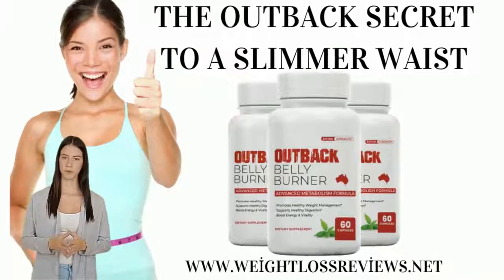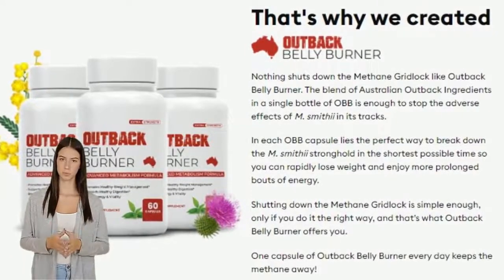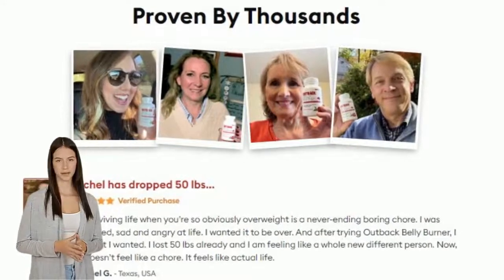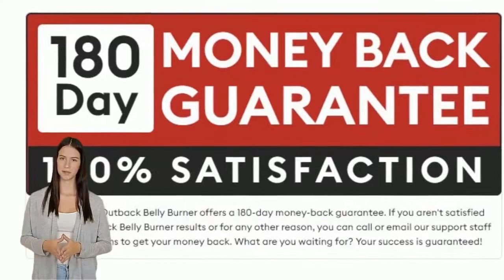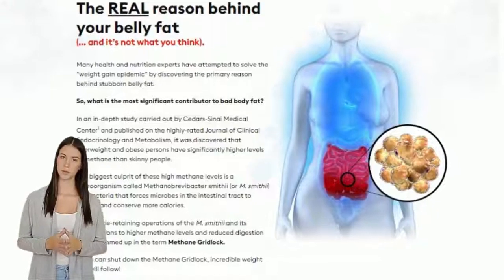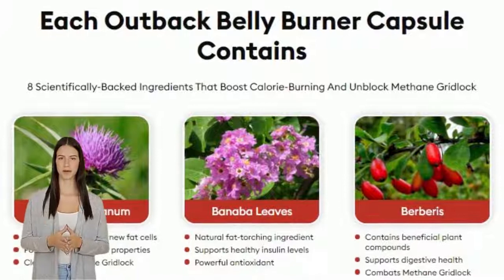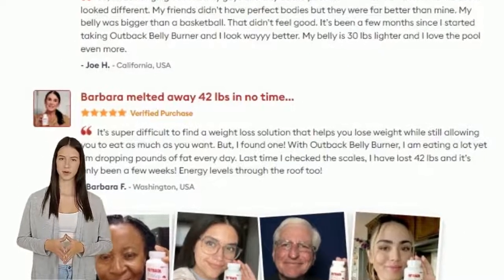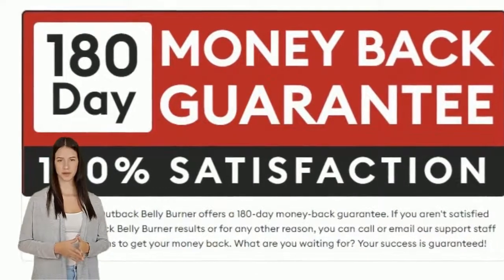Outback Belly Burner Weight Loss 😀 Outback Belly Burner Does It Work? Outback Belly Burner Reviews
Hi everyone,

Outback Belly Burner Reviews: Is it Worth Buyng? Outback Belly Burner Does it Work? Where to buy?

What Is Outback Belly Burner?

Outback Belly Burner is a weight loss supplement made up of 8 natural ingredients that have been scientifically proven to aid in the removal of stubborn belly fat. The main goal of the supplement is to get rid of Methane Gridlock in your body. Methane levels are higher in overweight people than in slender ones, according to new research, and this is the cause of many people’s unexplainable stubborn belly fat. The supplement, Outback Belly Burners works on this factor of your body, hence helping in the loss of belly fat.

All ingredients included in this weight loss formula are natural and the supplement doesn’t have any chemical substances or artificial fillers in it. The supplement is manufactured in the USA itself under a strict and sterile environment in an FDA-registered and GMP-certified facility.

Ingredients Used In Outback Belly Burner
Outback Belly Burner ingredients are the following:

🍀Banaba Leaves: The banaba tree is a Southeast Asian native. Banaba leaves have long been used in traditional medicine to treat diabetes. The ingredient may offer antiobesity properties by slowing down the formation of fat cells and molecules in your body.

🍀Silybum Marianum: Silybum Marianum, commonly known as milk thistle is a plant that has been used in herbal medicine for centuries and has antiinflammation and antioxidant properties. The ingredients help people with obese belly fat by increasing their insulin resistance and reducing inflammation.

🍀Berberis: Berberis has been used in Chinese traditional medicine because of its various health benefits. Berberis contains beneficial plant components that help in weight loss, lowering blood sugar levels, and clearing out methane gridlock.

🍀Cayenne Fruit Extract: Cayenne fruit extract is widely known for its ability to boost metabolism. The ingredient also speeds up digestion and helps to burn calories faster. The cayenne fruit extract has antioxidant properties too.

🍀Red Grape Skin Extract: The red grape skin extract helps in the removal of toxic bacteria from your body. The ingredients also might aid in lowering LDL cholesterol levels. Red grape skin extract rejuvenates aging cells and improves brain health.

🍀Green Tea Extract: Green tea extract is one of the most used ingredients in weight loss plans all over the world. Green tea extract helps in weight loss by regulating thermogenesis in your body. The ingredient also supports healthy digestion.

Outback Belly Burner Does It Work?
Most of the supplements that are available in the market for belly fat loss either has harmful substances in them or isn’t effective as it claims to be. Outback Belly Burner formula only has natural and safe ingredients which are proven to be effective in burning belly fat by eliminating methane gridlocks from your body.

The Supplement does works inside your body by aiming at the main cause of your stubborn belly fat. So the supplement can provide you with a long-term benefit rather than a short-term one. The supplement also promotes other factors that will cause weight loss such as increasing your metabolism rate, thermogenesis in your body, improving digestion, increasing insulin resistance, etc.

Content Indication:

 - Outback Belly Burner Reviews
 - Outback Belly Burner Website
 - Outback Belly Burner Benefits
 - Outback Belly Burner Ingredients
 - Buy Outback Belly Burner Review
 - Outback Belly Burner -  Is it Worth Buyng?

System tags